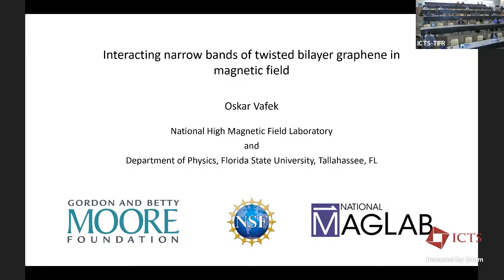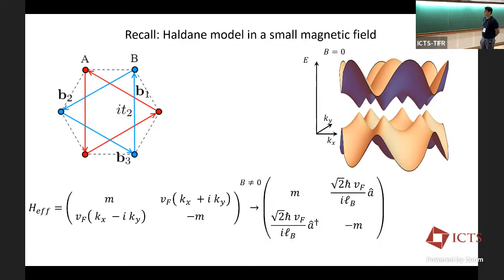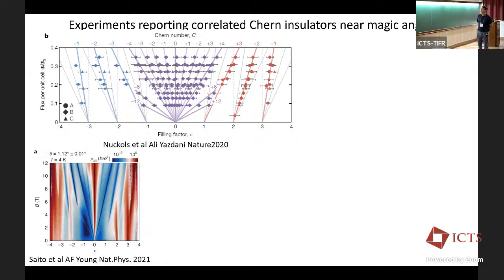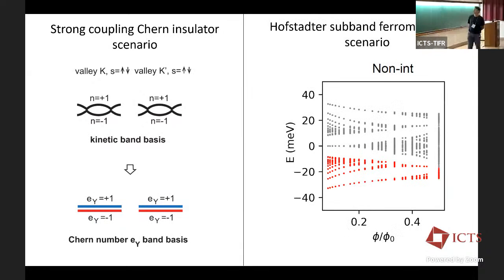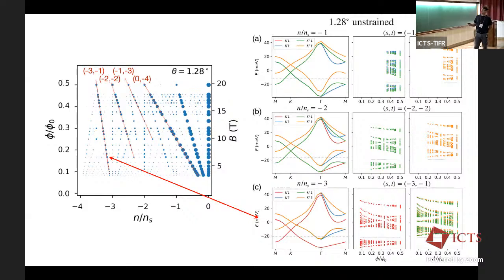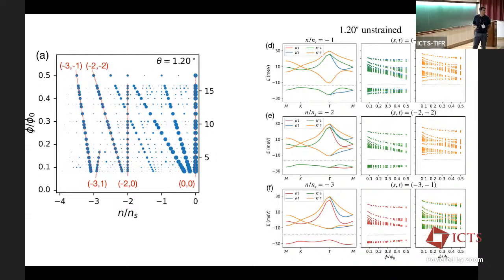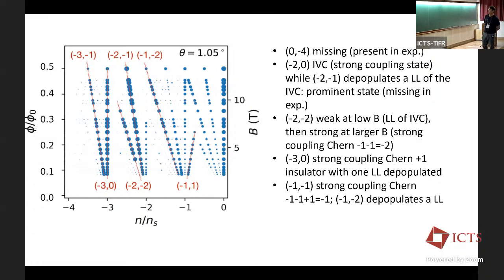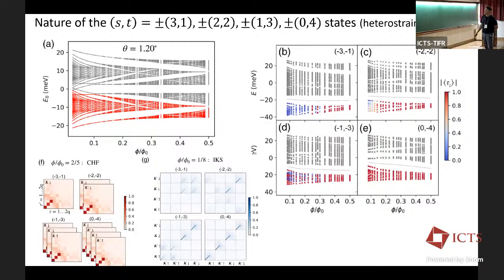Interacting Narrow Bands of Twisted Bilayer Graphene in Magnetic Field by Oskar Vafek